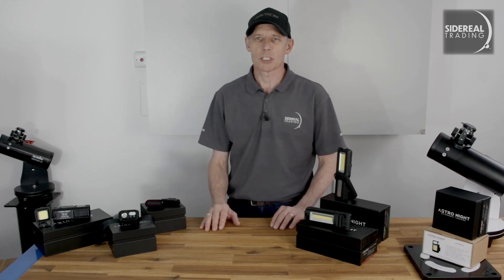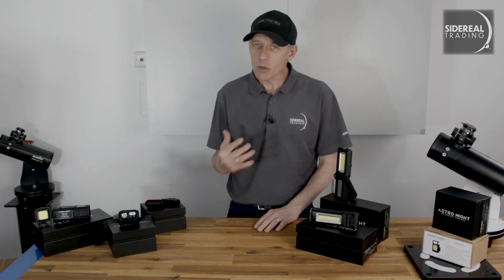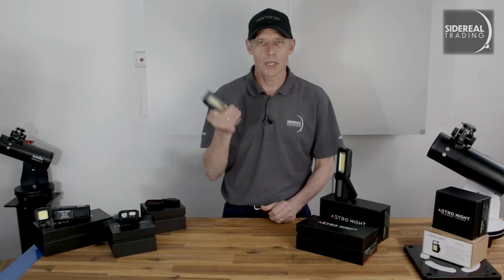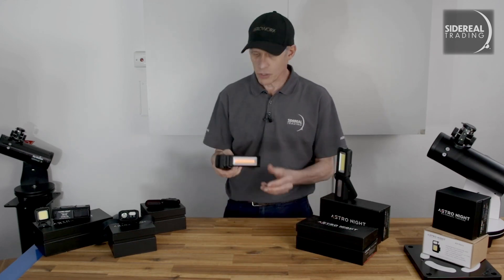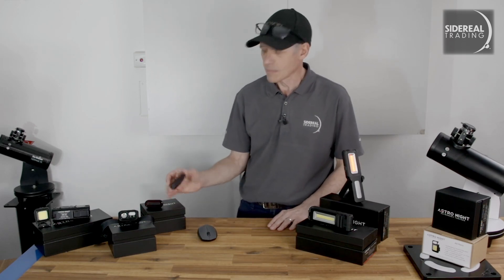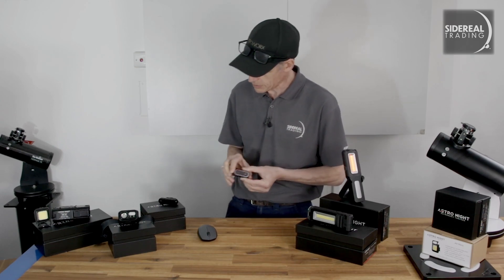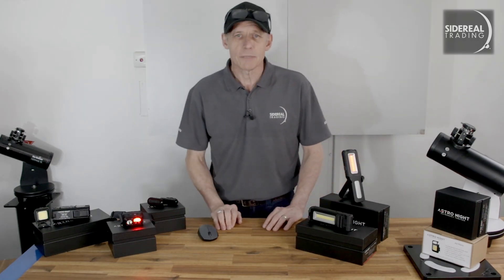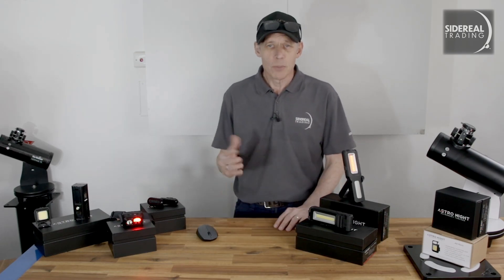Torches designed for astronomy by Astro Night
Astronomers, how often have you had someone kick your tripod on an observation night? Having someone put your alignment out like that is not only irritating, realigning in total darkness is an awful job. Having a good red torch is nearly a must, but finding a decent one is  next to impossible. White light - just don't!

We've been working with Astro Night Astronomy Torches to help develop the perfect torch for astronomers and astrophotographers. There are hand-held "walkaround" types as well as a head torch, and some torches can also be used as USB power outlets.

In this video, Bill goes through the various models and shows some of the features, while talking about why they're important.